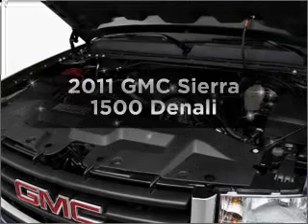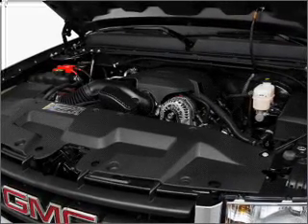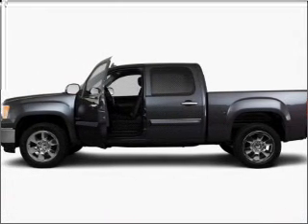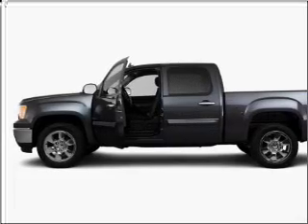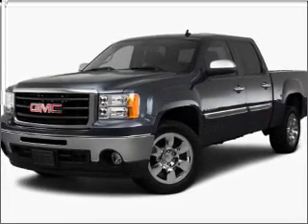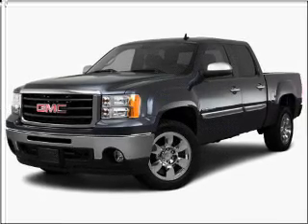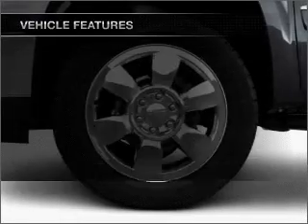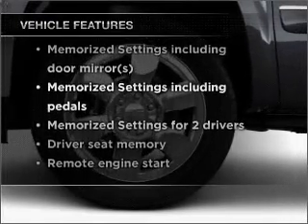2011 GMC Sierra 1500 - Worcester MA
Year: 2011
Make: GMC
Model: Sierra 1500
Trim: Denali
Engine: 6.2 liter 8 cylinder 16 valve
Transmission: 6-Speed Automatic
Color: Onyx Black
Mileage:
Address:
520 Park Avenue